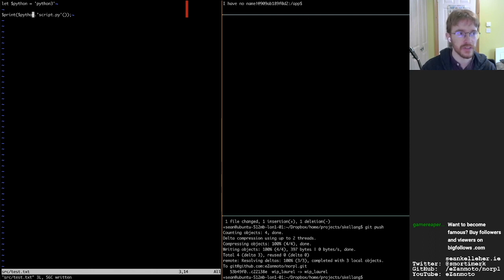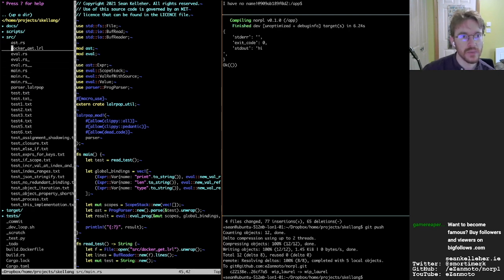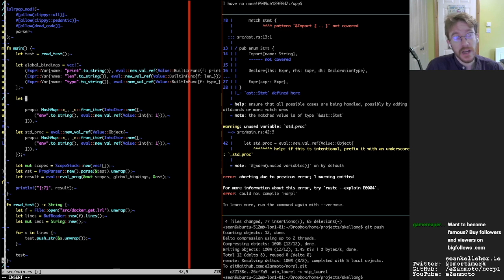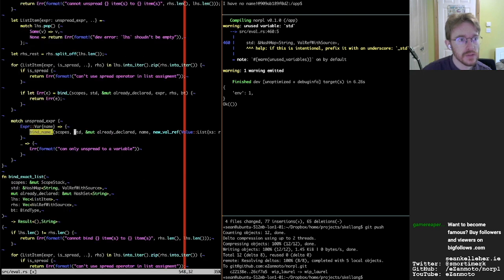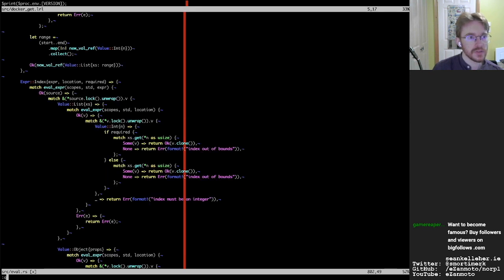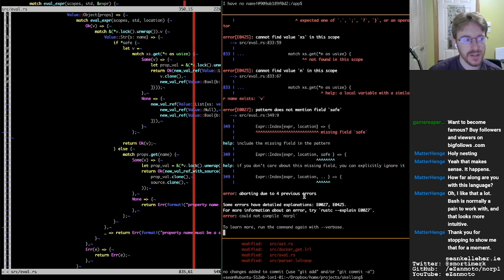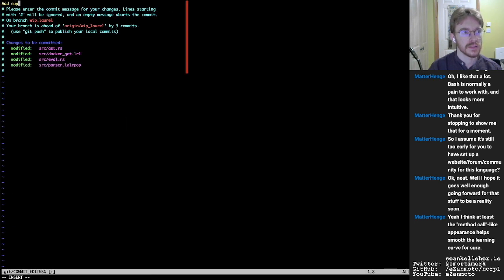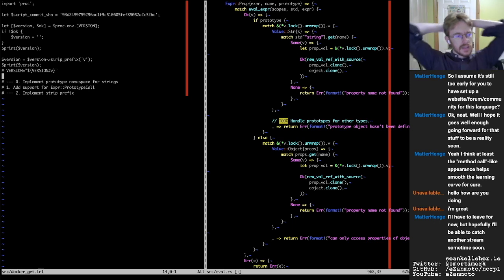Writing a Programming Language (in Rust) 20: Laurel: Porting a bash script to Laurel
0:00:00 Replace overloaded `.` operator
0:13:37 Replace overloaded `()` operator
0:22:35 Add rudimentary `import` implementation
1:17:04 Import process environment variables
1:21:30 Enable shorcut access to object properties
2:20:48 Add operator for safe indexing
2:21:12 Continuing porting of Docker install script